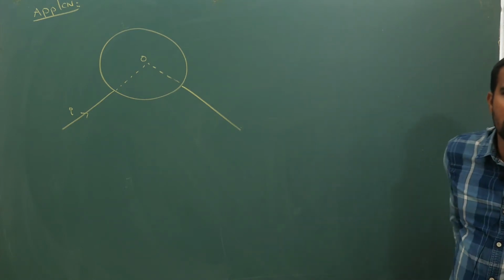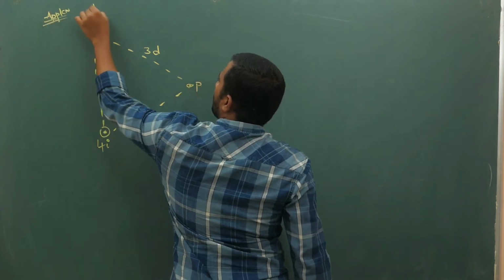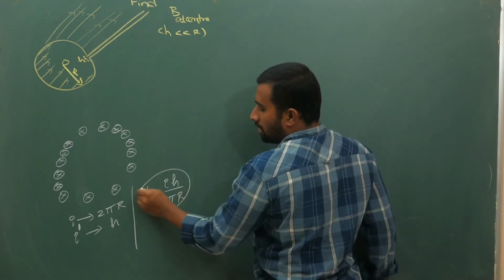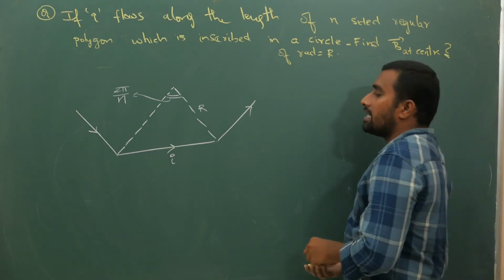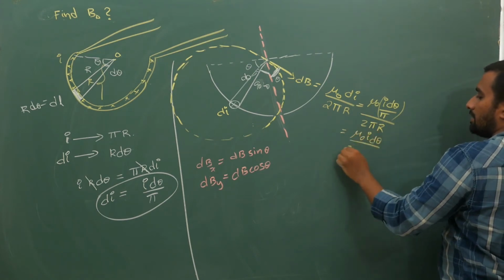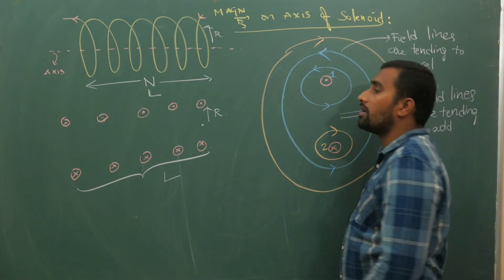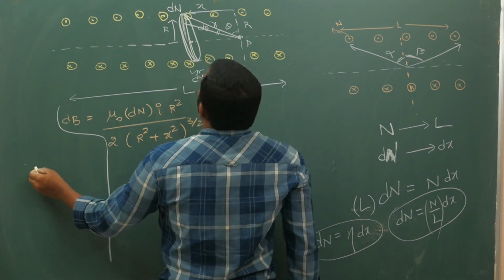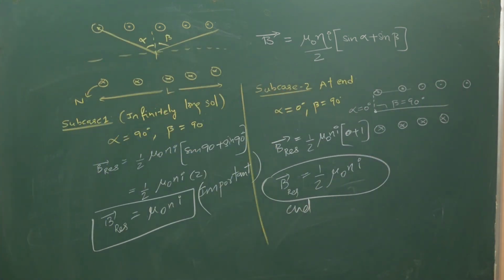B because of Ring,Solenoid,Basic Applications|by prashanth sir|prashanth physics classes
prashanth physics classes#iit-jee#neet#prashanth physics classes